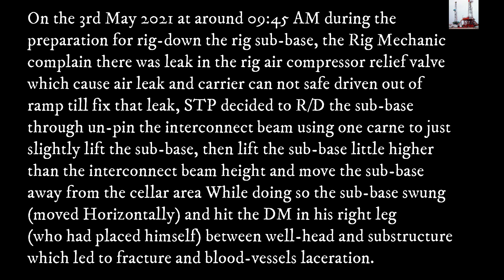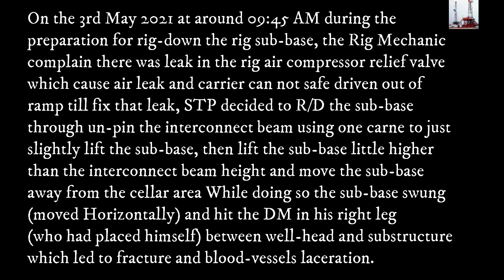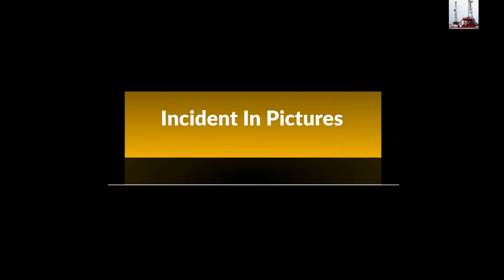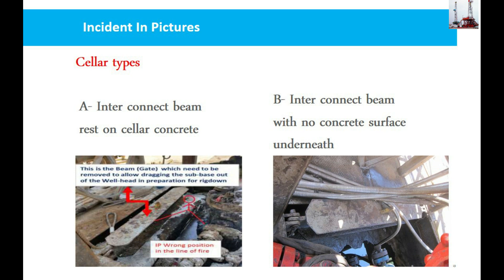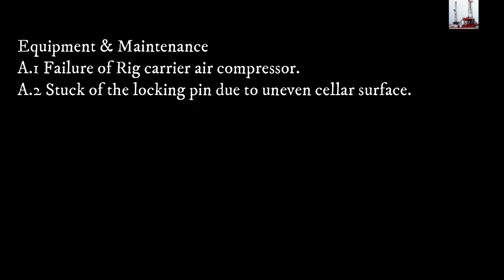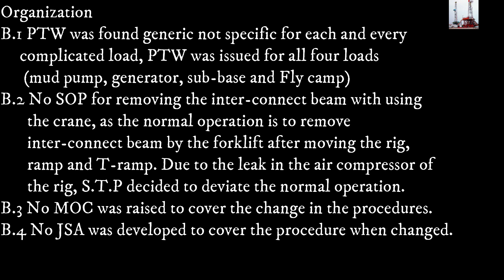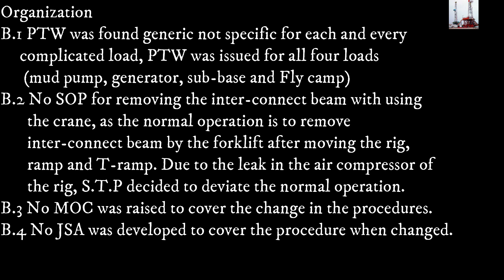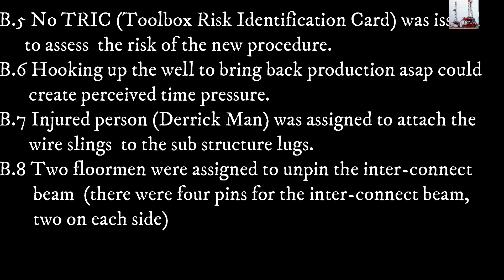Broken The Leg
On the 3rd May 2021 at around 09:45 AM during the preparation for rig-down the rig sub-base, the Rig Mechanic complain there was leak in the rig air compressor relief valve which cause air leak